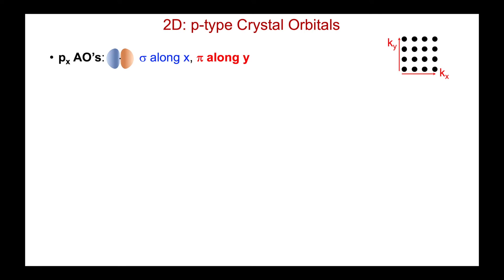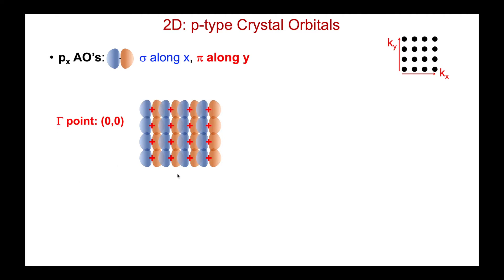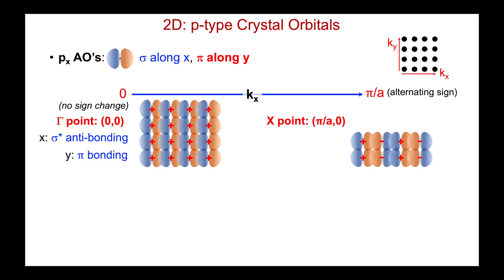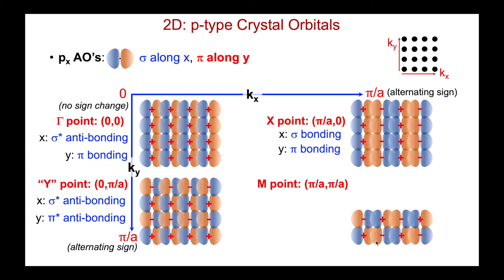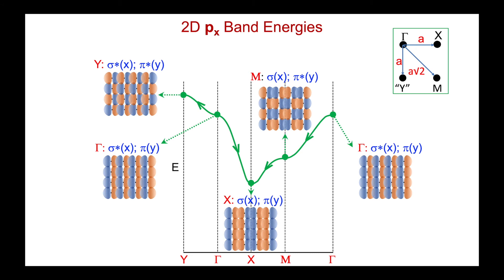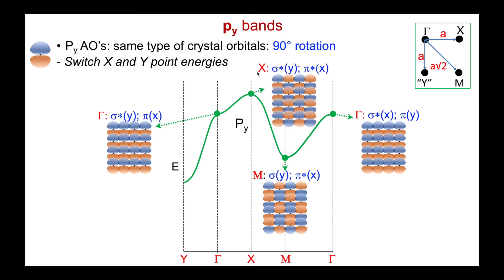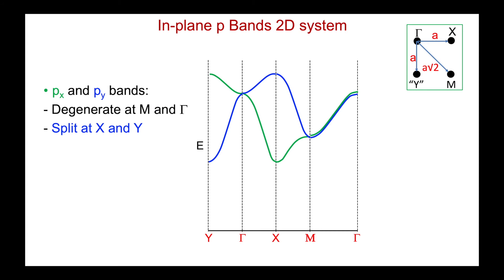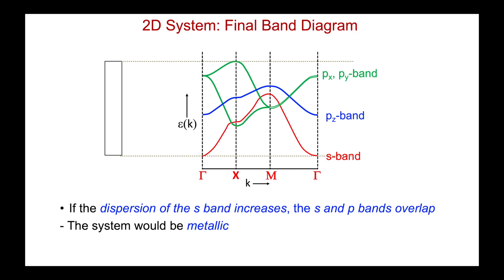Orbitals and Electronic Band Structures (Part 7, 2D Crystal Orbitals: p bands, final band diagram)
To understand molecular bonding and electronic structure, chemists use orbital models, while physicists often rely on the k-vector to construct electronic band diagrams for solid-state systems. Visualizing the connection between orbitals and k-space diagrams can be challenging. These tutorials, designed for materials science undergraduates, aim to provide the necessary intuition and understanding.
In Part 7, we explore the different orbital interactions and the k-vector description of p-orbital overlaps in a 2D system. We develop the complete s- and p-derived band diagram for a 2D system and explain the implications for the electronic response.
The content is based on seminal papers by Roald Hoffmann, recommended for those seeking a more in-depth treatment, such as "How Chemistry and Physics Meet in the Solid State", Angew. Chem. Int. Ed. Engl. 26, [1987], 846-87.